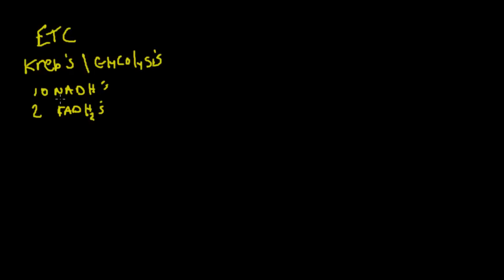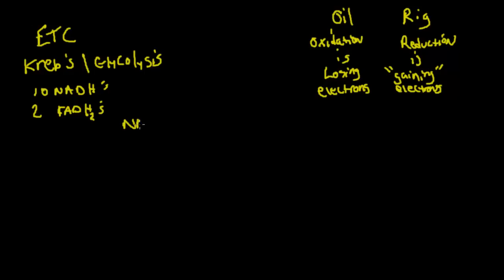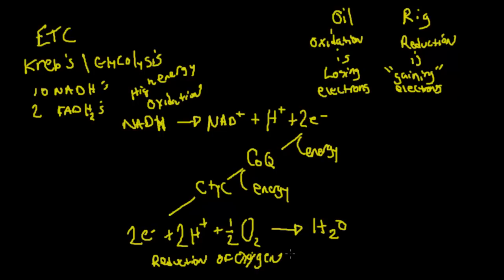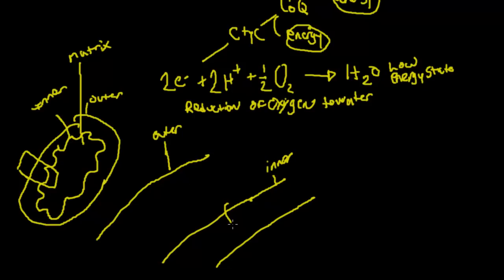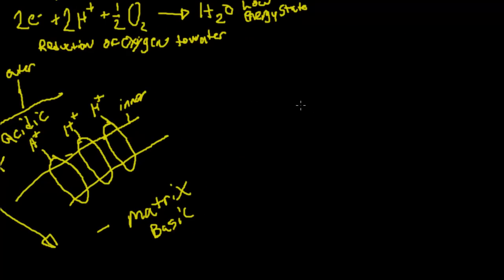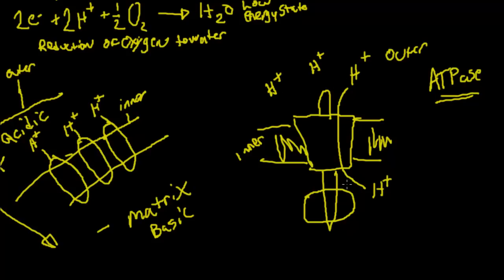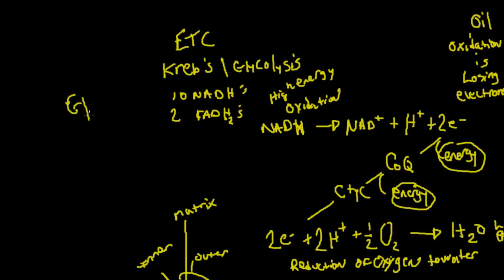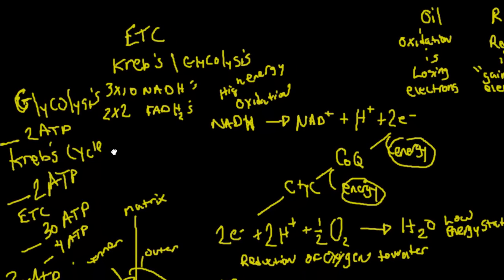Electron Transport Chain for Exercise Physiology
This video describes how ATP is produced indirectly from NADH and FADH2 in the Electron Transport Chain.